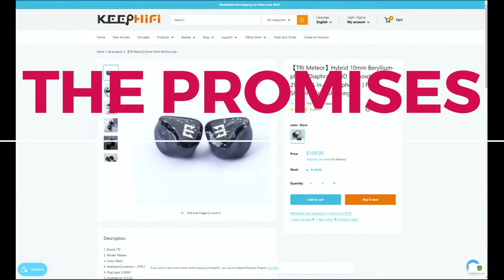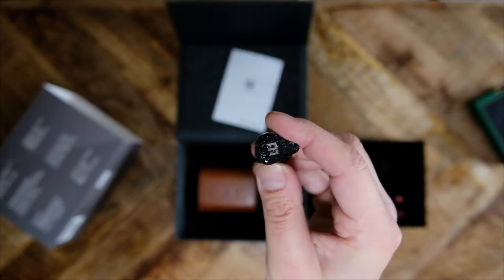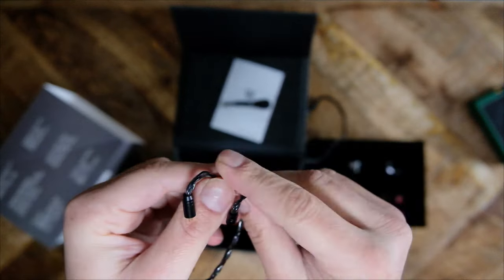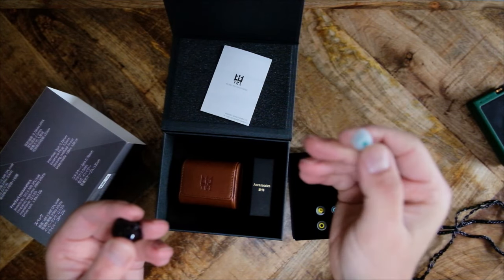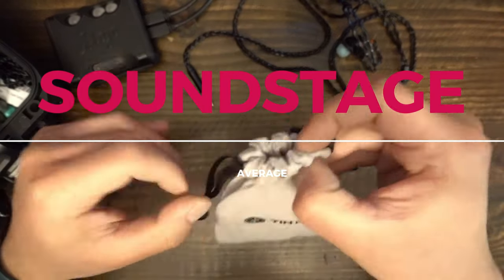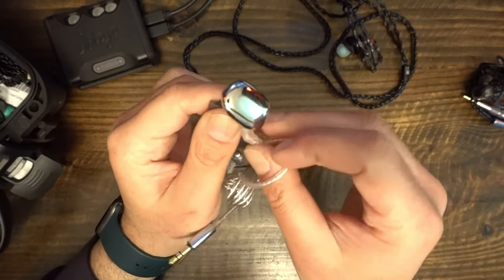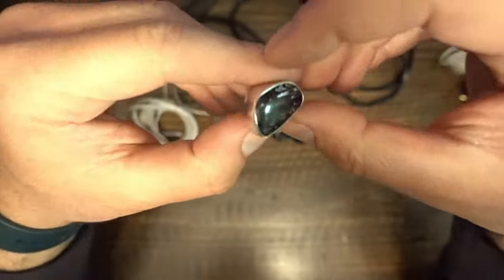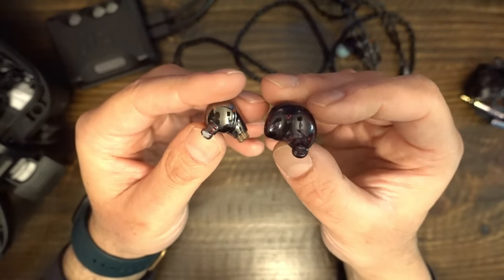TRI Meteor - A Good IEM In A Pickle Jar Of IEMs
TIME STAMPS:

The Promises - 1:06
Build & Comfort - 2:08
Sound Test Parameters - 3:23
Bass Response - 3:57
Mids Response - 5:42
Treble Response - 7:31
Detail Retrieval - 9:07
Soundstage - 10:45
Overall Sound Signature - 11:39
Comparisons - 13:37
Value & Conclusion - 16:16